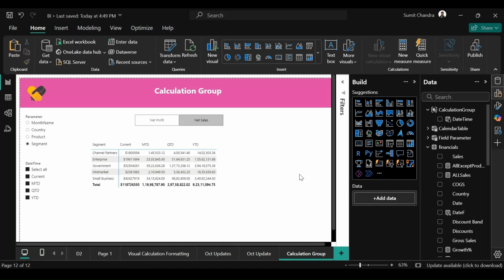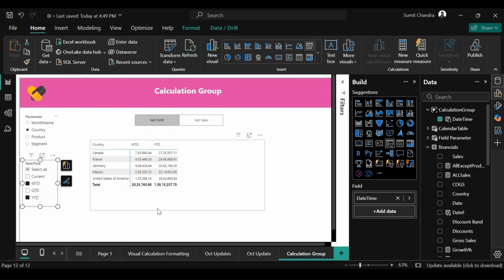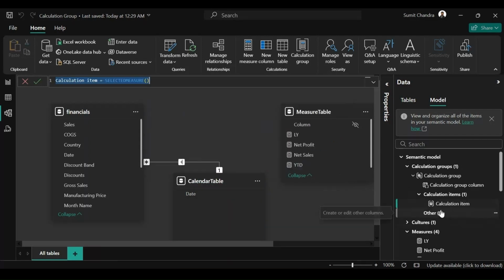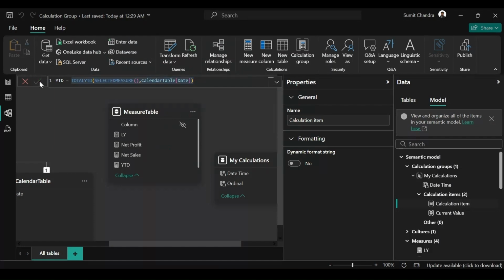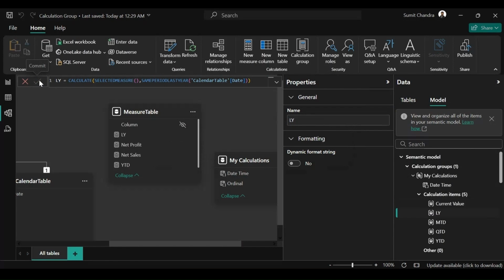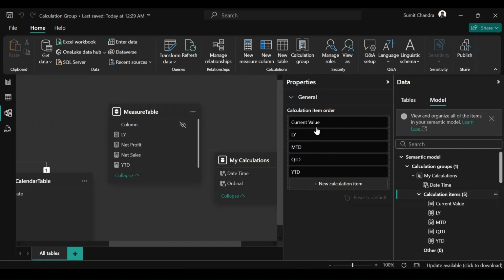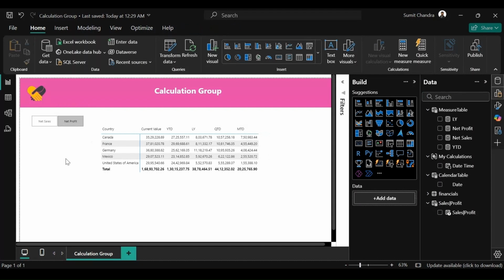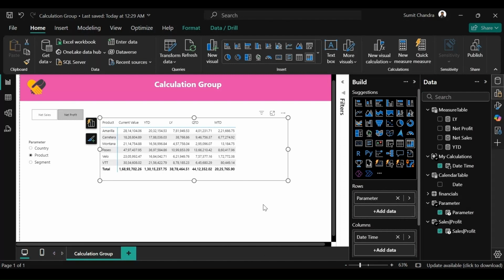Power BI Calculation Groups Made Easy: Streamlining KPIs with Less DAX!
Unlocking Power BI's Potential: Calculation Groups & Field Parameters for Time Intelligence! 🎉🎉

How to set up and use Calculation Groups in DAX | Power BI

In this video, dive into the powerful world of Calculation Groups in Power BI! Discover how to simplify time intelligence calculations across multiple KPIs with fewer DAX measures, enhancing report efficiency and readability. I will also reveal how Field Parameters elevate Calculation Groups, enabling dynamic data visualization with ease. Whether you're a Power BI beginner or an experienced data analyst, this session will give you actionable insights to transform your reporting workflow. Watch till the end to see Calculation Groups in action and how they can boost your Power BI game!

o What are Calculation Groups and how they work with Time Intelligence.
o Optimizing KPIs with fewer measures using Calculation Groups.
o Using Field Parameters with Calculation Groups for interactive dashboards.
o Step-by-step demonstration with practical examples.

Calculation Groups You Need to Know

REDUCE the # of measures with Calculation Groups in Power BI

Sometimes you end up with a LOT of measures that are related. You can reduce the number of measures with Calculation Groups in Power BI and clean up your field list!

Explore
Discover
Simplify
Boost Efficiency
Optimize
Transform
Streamline
Master